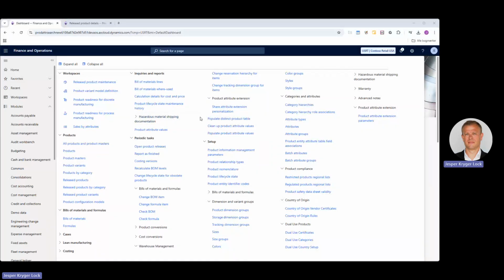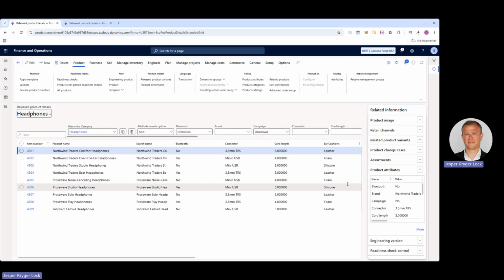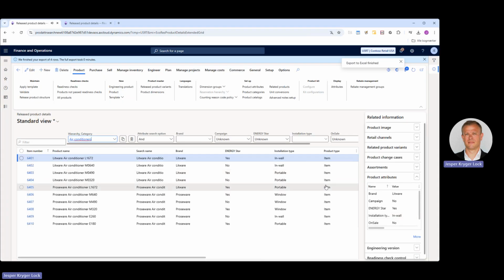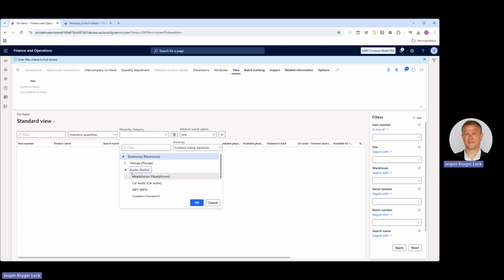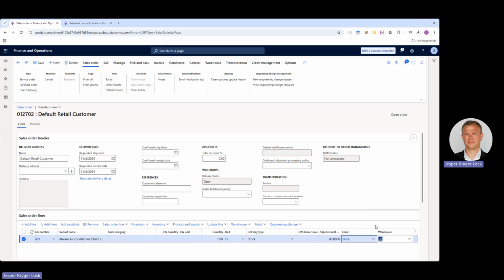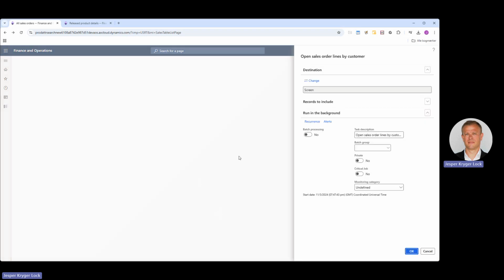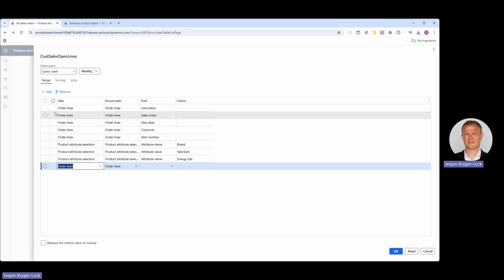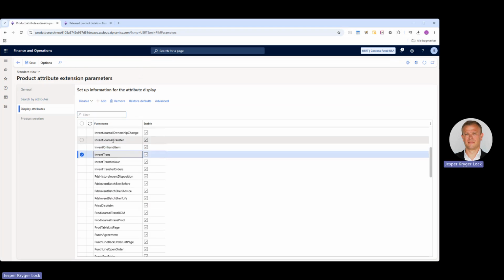Display product attributes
Overview of the Display product attribute feature.

User can add any attribute as a column on the grid view of a form. Attribute columns are filterable and searchable. When attributes are shown on the grid it is possible to export the values in the normal export to Excel function.

The Display attribute feature is integrated with the Saved views feature. The saved view can be saved, pin as default for the form and shared with other users across the company.

More that 70 forms are supported by default.

User can enable this feature on any standard or custom form.